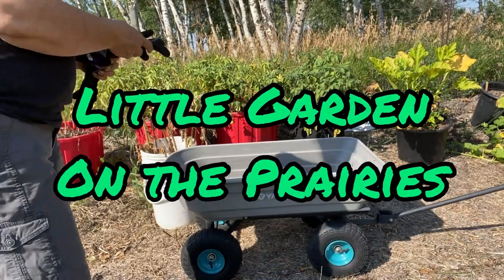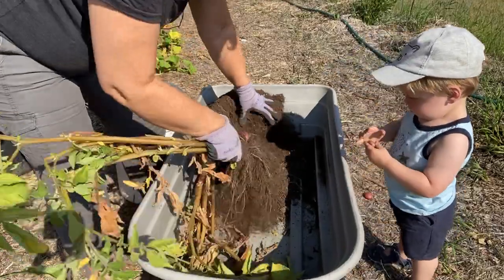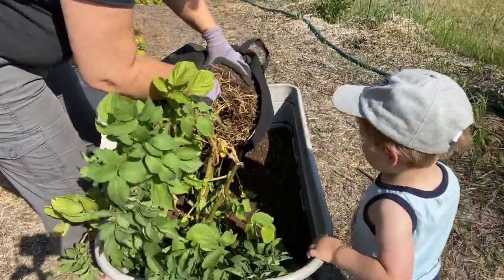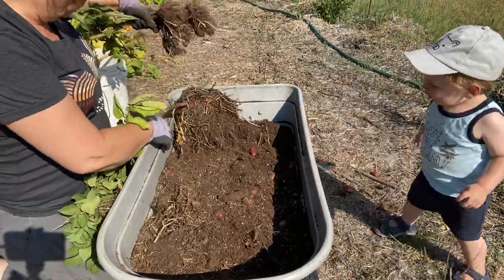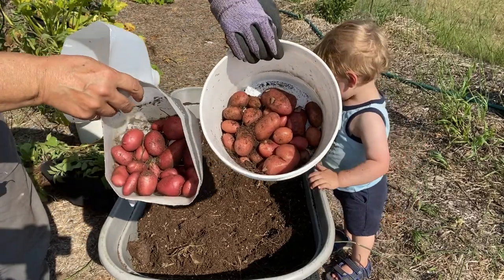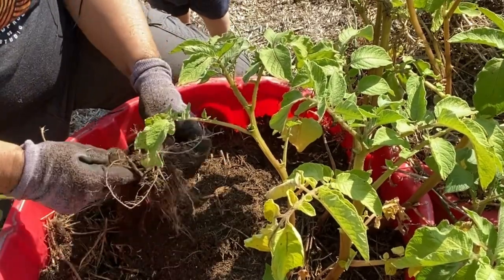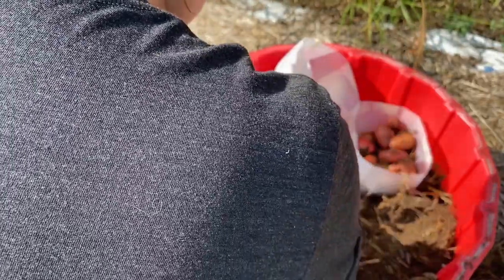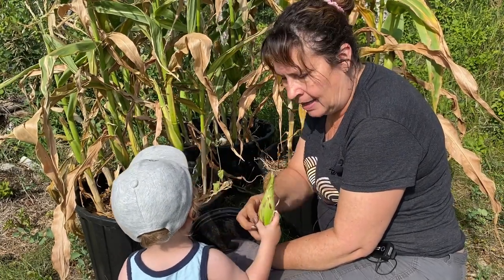Container Potato Harvest 2022 - Growing Potatoes under Straw VS Soil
Time for our first container potato harvest for 2022!   In this video will be harvesting container potatoes grown under straw and under dirt to see which produced a bigger yield.   Growing potatoes in containers is a great method that can be done even if you are a small space gardener.  Welcome to the Saskatchewan Prairies, Growing Zone 3 - Canada! On my channel you will learn about cold climate growing techniques, indoor gardening during long cold winters and see what's cooking in the Little Garden Kitchen!